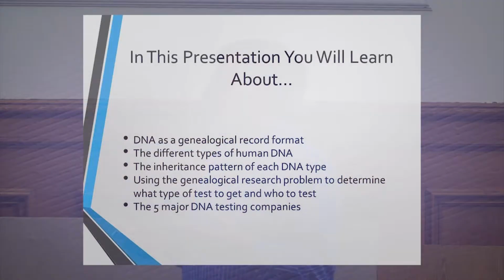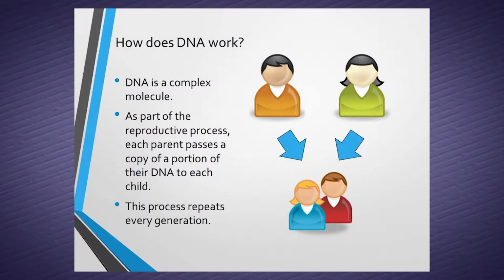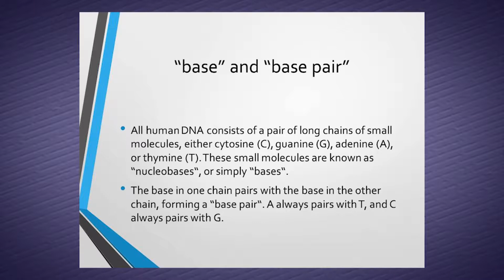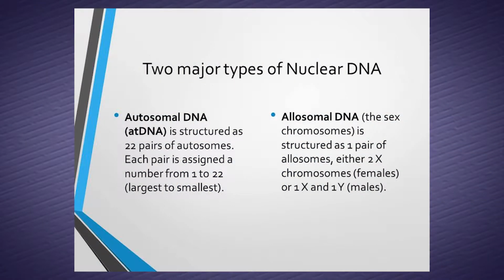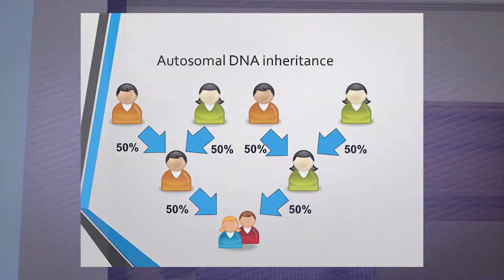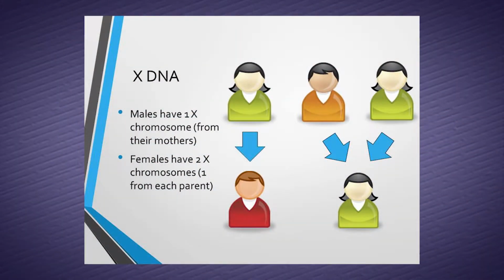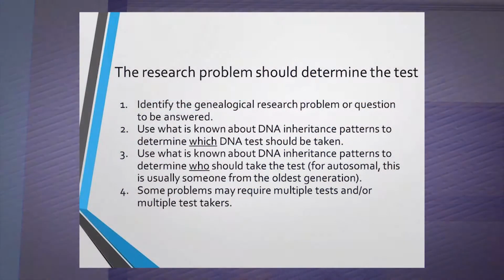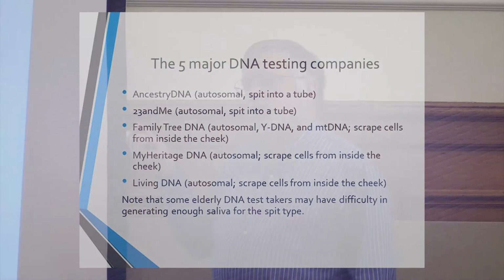Lunch n Learn - DNA Basics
Discovering one's family roots through DNA has become a popular pastime for Drew Smith, who is well-versed in the subject. Learn the basics of DNA in this month's Lunch n Learn. Have you had a great experience with family genealogy?

Polk Government Television (PGTV) is a local service dedicated to helping inform and educate our community.

Explore more on our website and social media channels. Links available below in the description.

Polk County, Florida residents can view us on the following outlets:
CABLE TV
Comcast - Ch. 5
Brighthouse - Ch. 644
Verizon - Ch. 20
24hr LIVE Webstream: